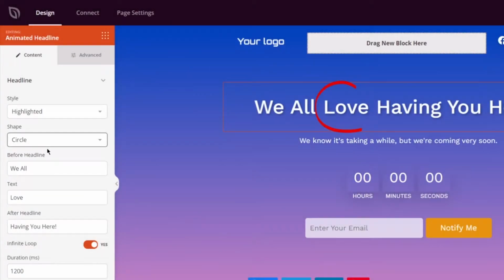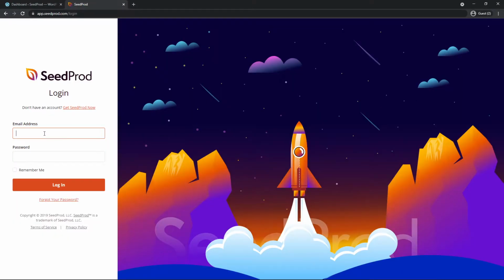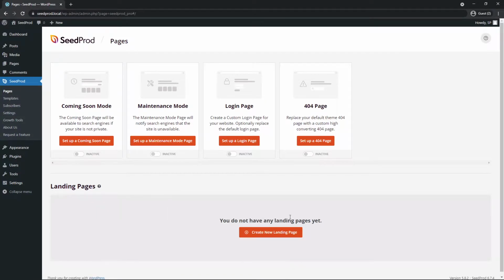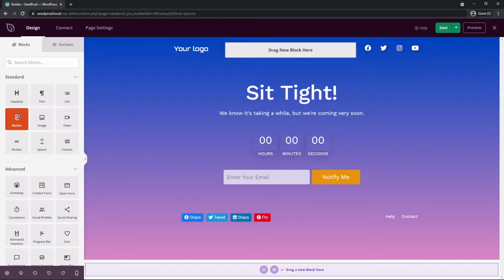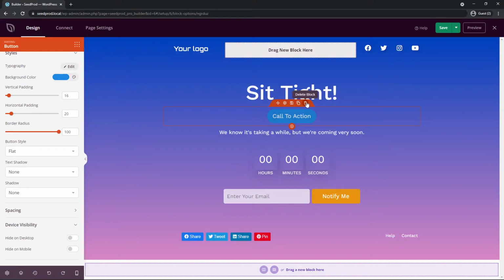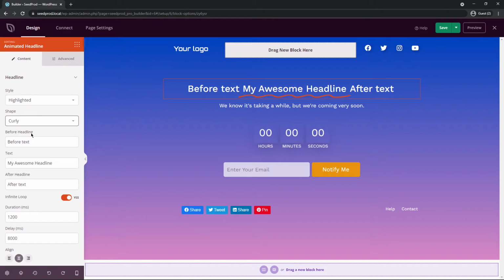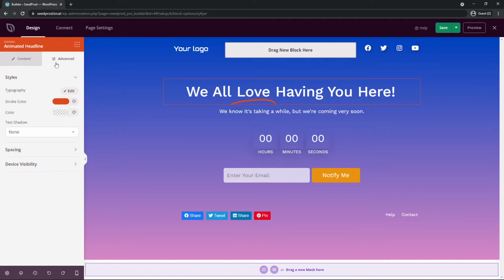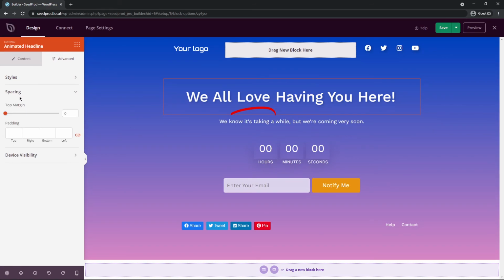How to Create Animated Headlines in WordPress Using SeedProd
Animated headlines can become a very eye catching element on your landing page to help bring attention to your most important sales text.

SeedProd makes it incredible easy to create, customize, and display animated headlines in seconds.

Timestamps:
00:00 - Introduction
00:17 - Install SeedProd
01:29 - Create a new landing page
02:12 - Quick overview
03:19 - Animated headline block
05:48 - Outro

You can find the article for "How to Create Animated Headlines in WordPress Using SeedProd" here: